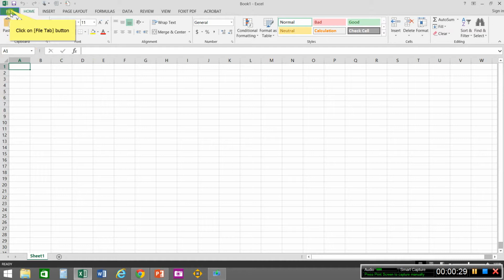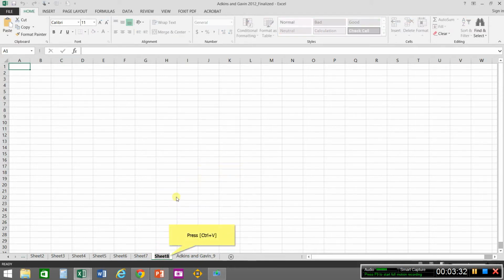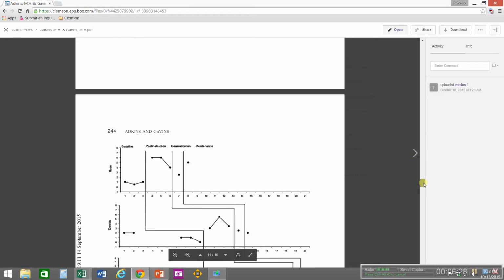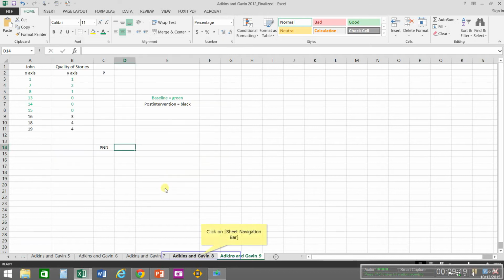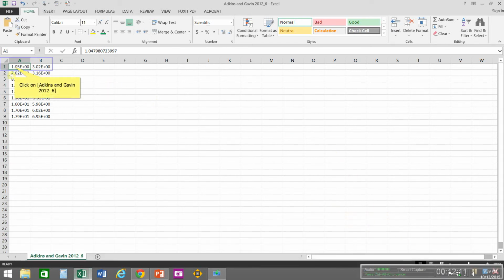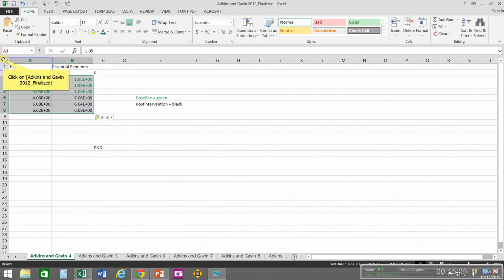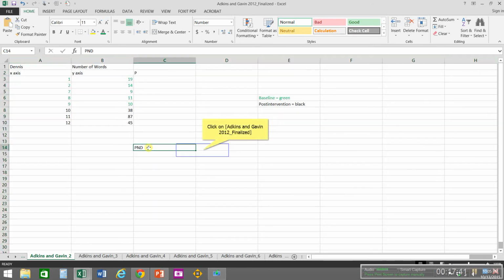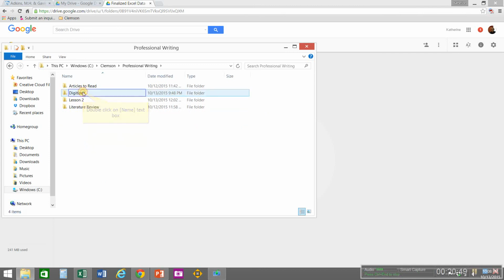Excel Finalized Data Video Adkins and Gavin 2012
How to take the exported csv Excel data and put it into a spreadsheet.